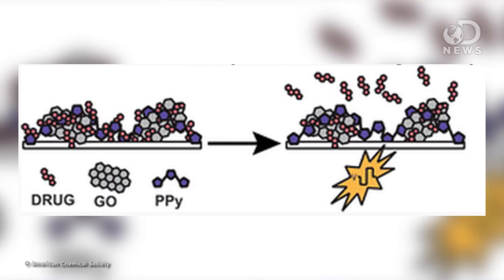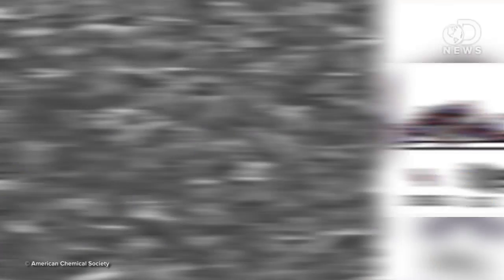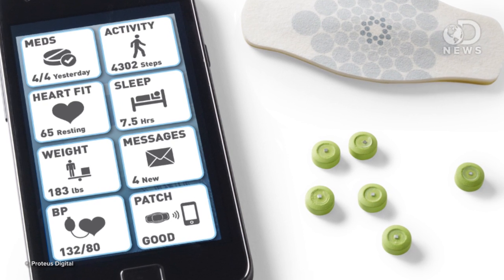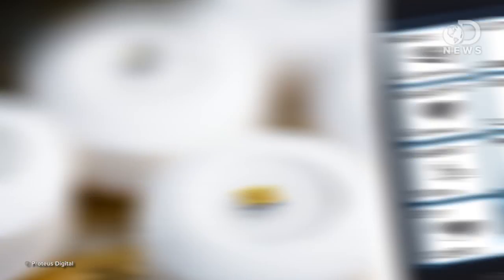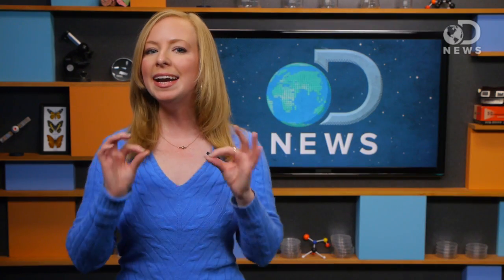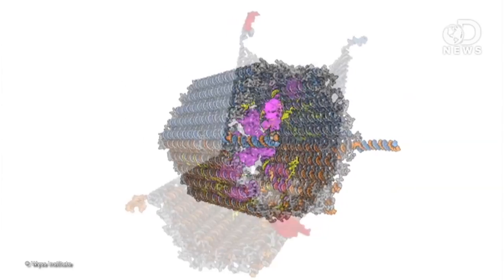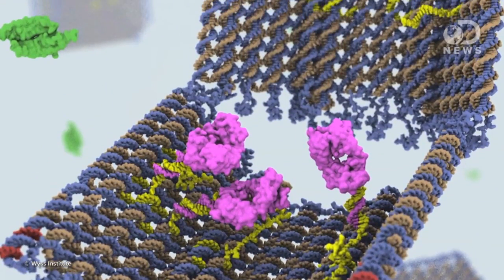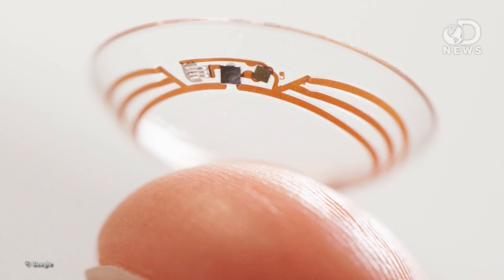Digital Medicine Of The Future!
The fact is, more than half of all patients take their prescribed medications incorrectly. What if there was a way to ingest a microchip that would send a message to your doctor if you were taking a medicine wrong? Well, Annie is here to tell you about how this technology might be here sooner than you think.

Electrically Controlled Drug Delivery from Graphene Oxide Nanocomposite Films
"On-demand, local delivery of drug molecules to target tissues provides a means for effective drug dosing while reducing the adverse effects of systemic drug delivery."

"More than 50% of all medicines are prescribed, dispensed or sold inappropriately, and half of all patients fail to take medicines correctly."

"Digestible microchips embedded in drugs may soon tell doctors whether a patient is taking their medications as prescribed."

"Potential side effects of many of today's therapeutic drugs can be downright frightening - just listen carefully to a drug commercial on TV."

"DNA origami, a technique for making structures from DNA, may be more than just a cool design concept. It can also be used to build devices that can seek out and destroy living cells."

Temperature-Controlled Encapsulation and Release of an Active Enzyme in the Cavity of a Self-Assembled DNA Nanocage
"We demonstrate temperature-controlled encapsulation and release of the enzyme horseradish peroxidase using a preassembled and covalently closed three-dimensional DNA cage structure as a controllable encapsulation device."

"Someday you will take a pill that will fix your body. Sounds like science fiction and, though not yet science fact, it is a tantalizing potential presented by a breakthrough in nano technology and biomedicine from researchers in the U.S., Denmark and Rome."

"You've probably heard that diabetes is a huge and growing problem-affecting one in every 19 people on the planet. But you may not be familiar with the daily struggle that many people with diabetes face as they try to keep their blood sugar levels under control."